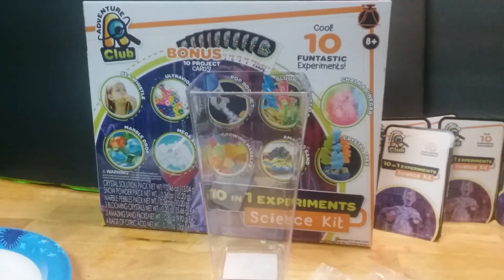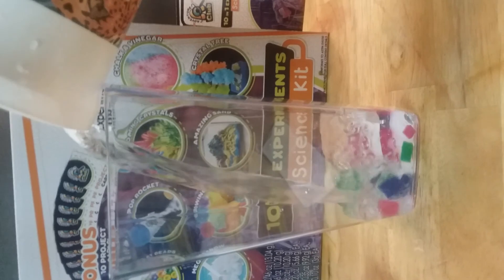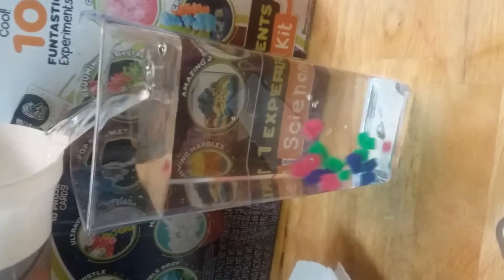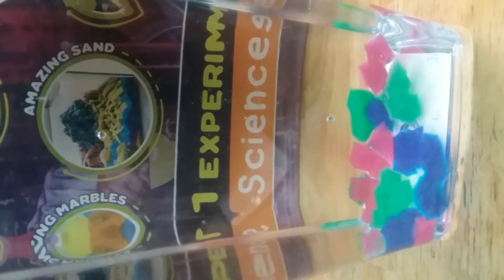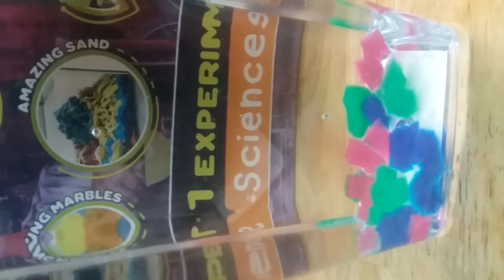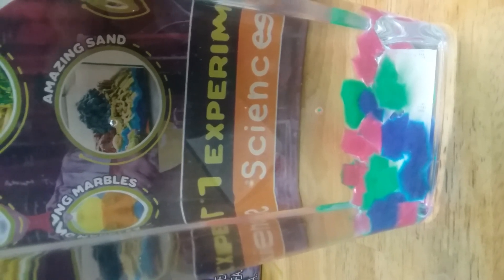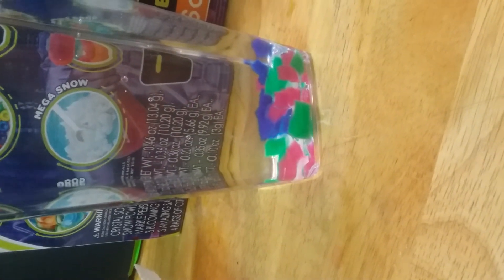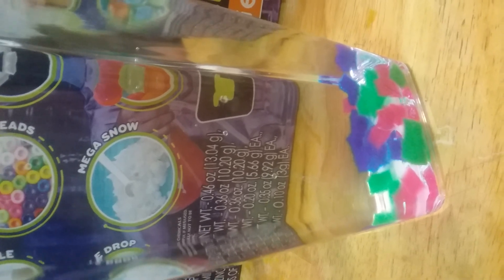Adventure club10in1experiments science kit.BLOOMING CRYSTALS PRT 1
THIS IS A VIDEO IS SHOWING  DIFFERANT EXPERIMENTS  FROM THE KIT